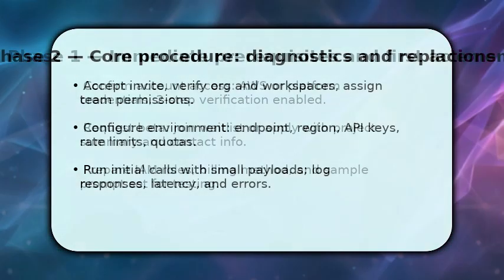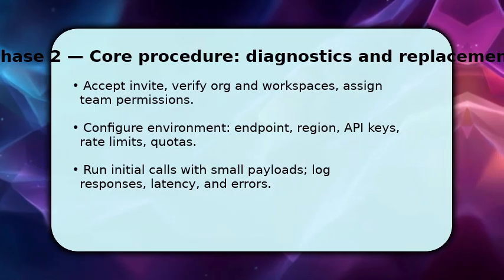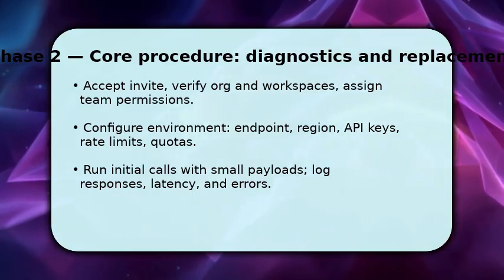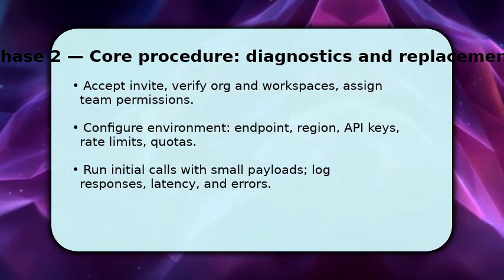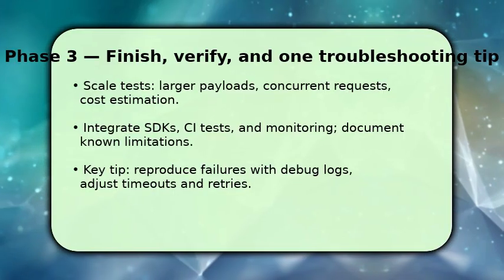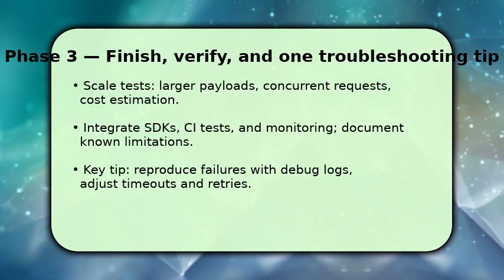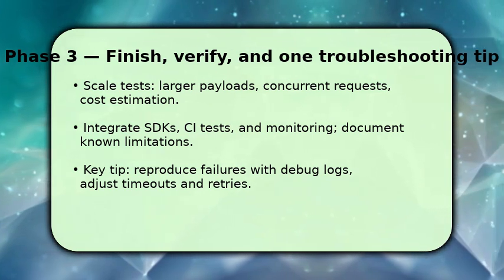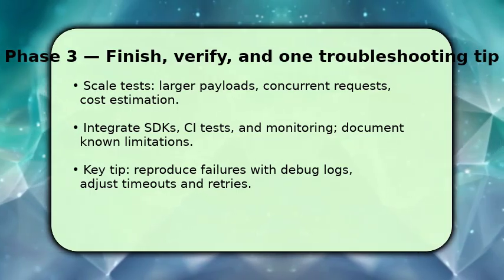How to Get Beta Bedrock - Easy Guide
How to Get Beta Bedrock - Easy Guide | 🔒 Surfshark VPN Deal — Stay private and secure. $1.99/mo + 3 Months Free ▸

Discover the simple steps to obtain beta bedrock for your Minecraft adventures. This guide covers essential tips and tricks, ensuring you can join community servers with ease.

beta bedrock, Minecraft server access, join gameplay, obtaining beta content, community servers, game guides, minecraft modding, server invites, online multiplayer, gaming tips